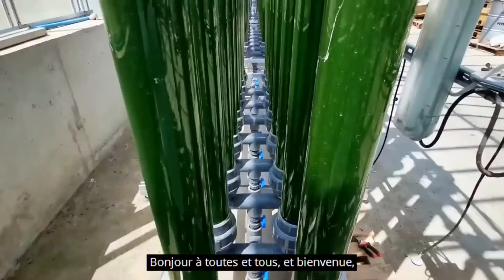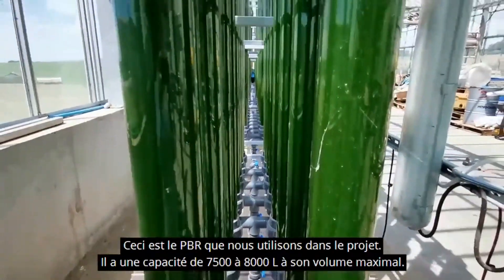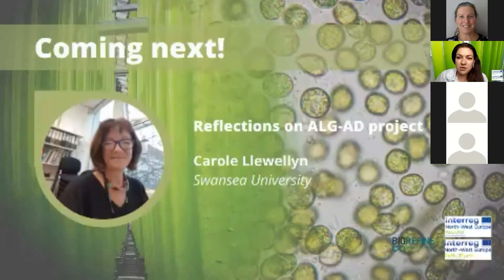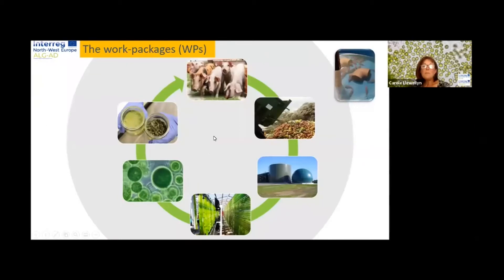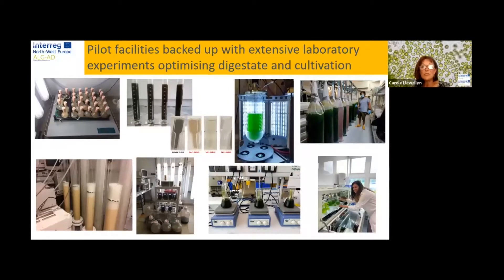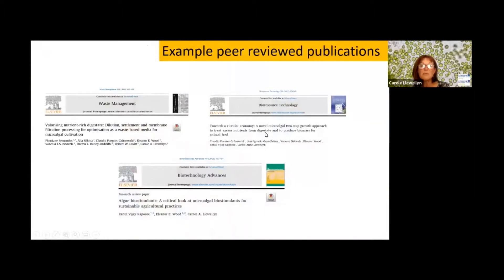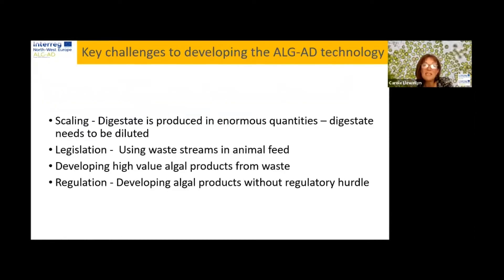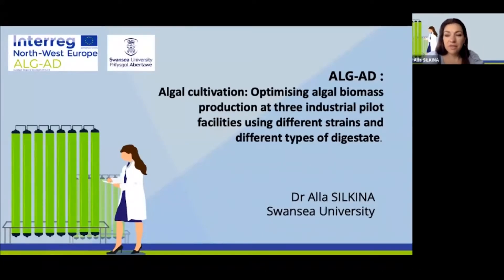9/9/2021 - ALG-AD & ReNu2Farm event - ALG-AD session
Replay video of the ALG-AD session from the Circular Bioeconomy event held by ReNu2Farm and ALG-AD project the 9th September 2021.

00:05 Introduction Video
9:40 Reflections on ALG-AD:  Achievements and potential - Carole Llewellyn (Swansea University)
32:01 Algal cultivation: Optimising algal biomass production at three industrial pilot facilities using different strains and different types of digestate. Alla Silkina, (Swansea University)
47:22 Developing algal products: Animal and fish feeds and other higher value products. Philippe Soudant (CNRS)
1:05:18 Tools for stakeholders: Techno-economic and Environmental Assessment: How does the ALG-AD approach add up? Lynsey Melville (Birmingham City University)
1:16:20 Q&A